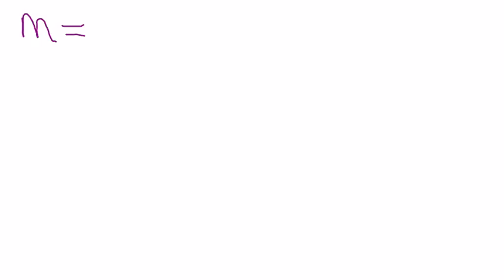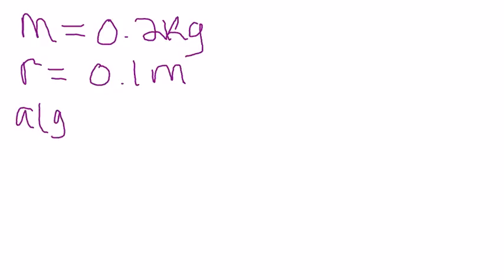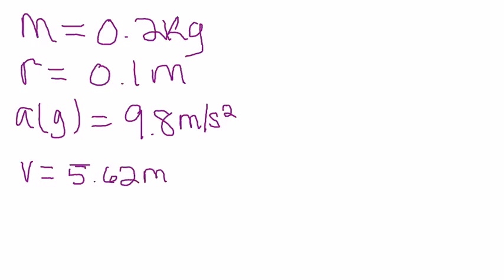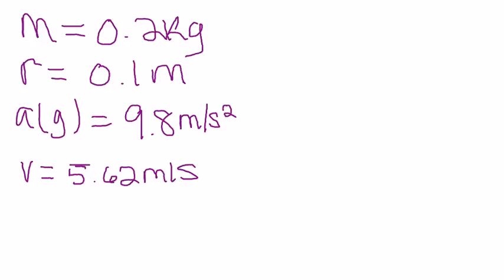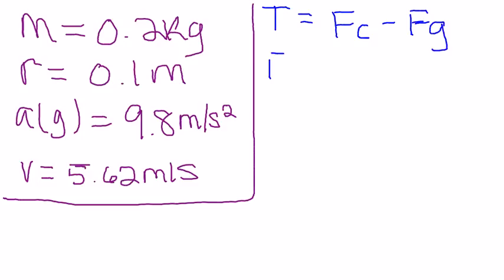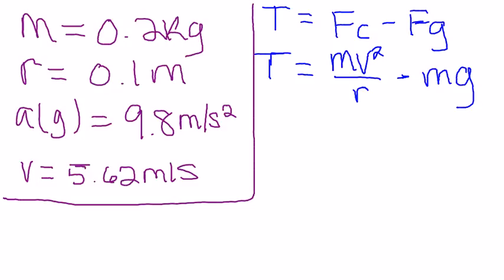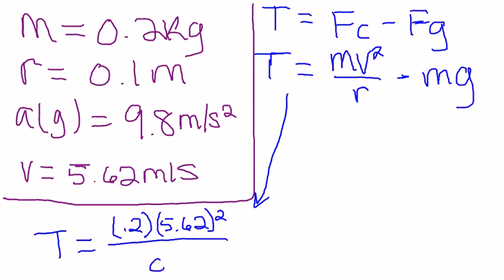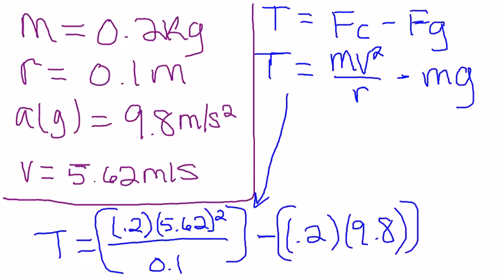Extra Rotation 18